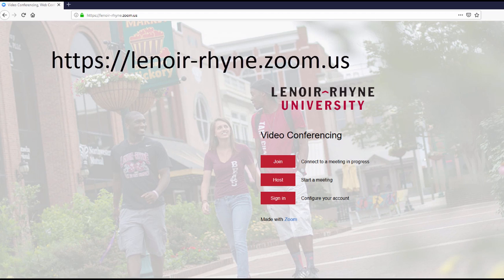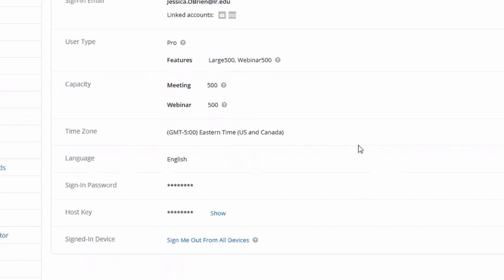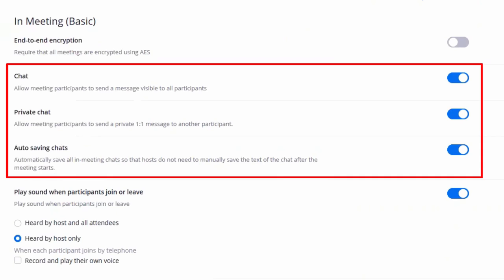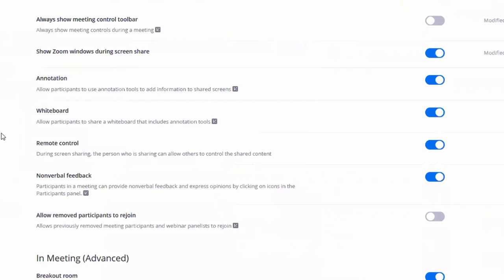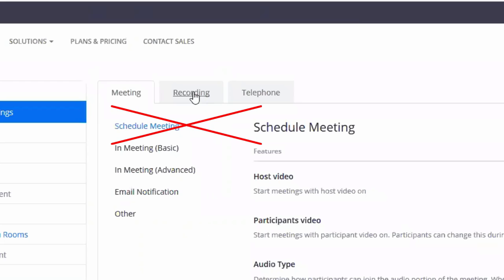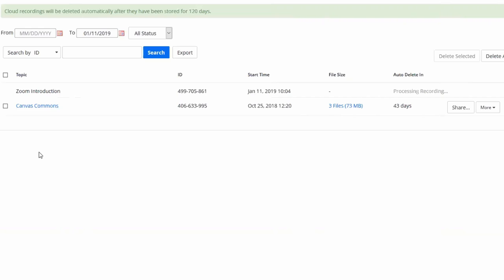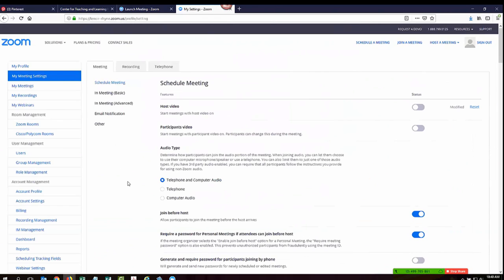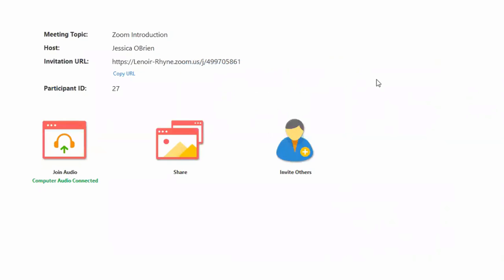Introduction to Zoom